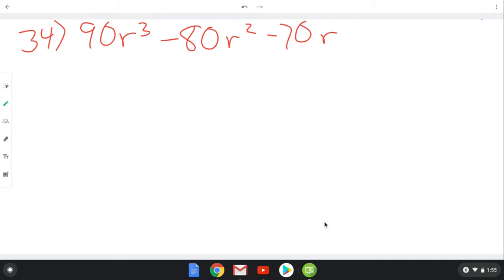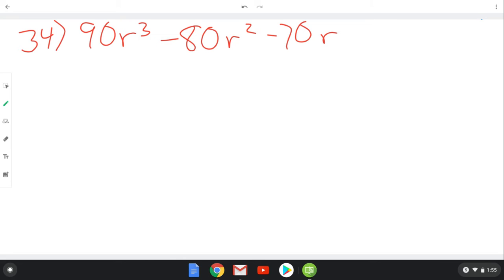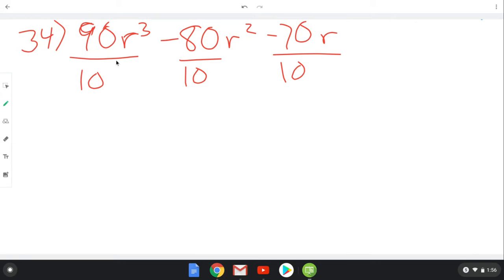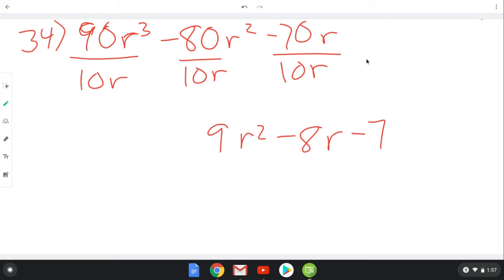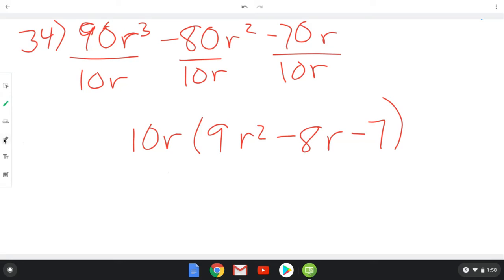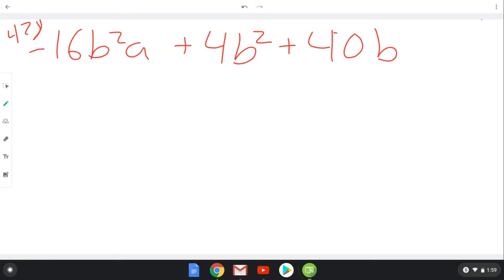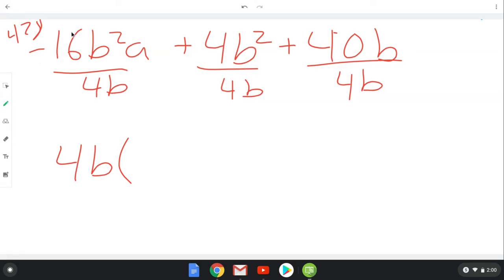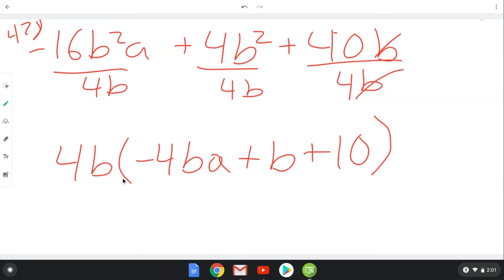Factor out the common factor